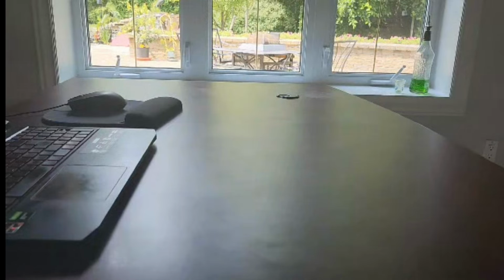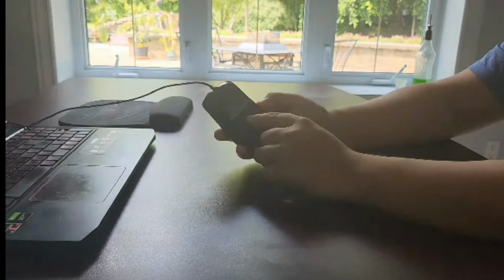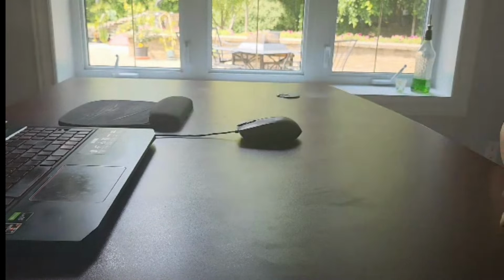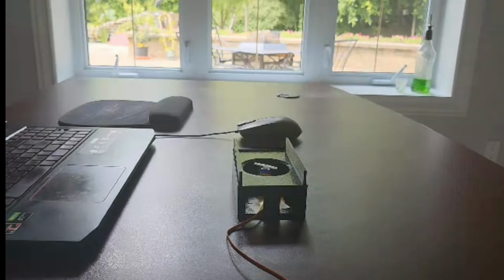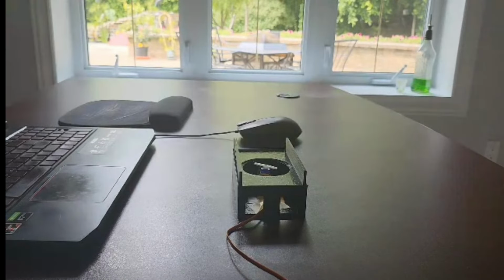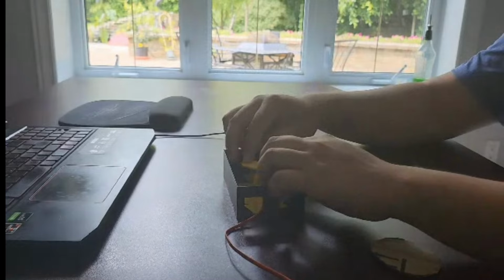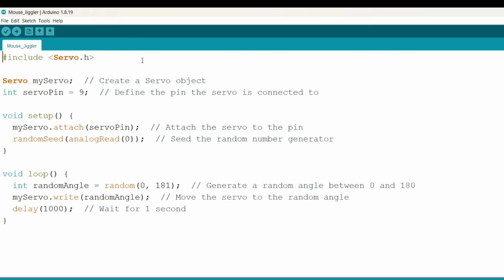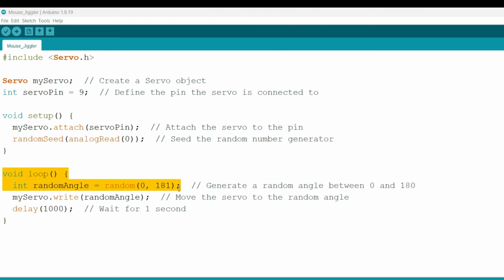Mouse Jiggler to Fraud my way into online jobs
Made a mouse jiggler using Arduino so that I don't have to work